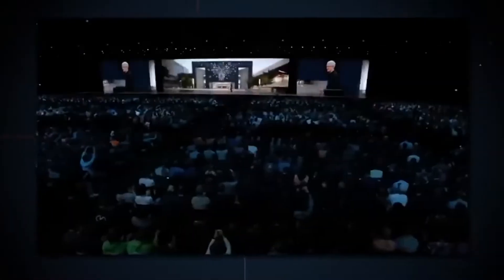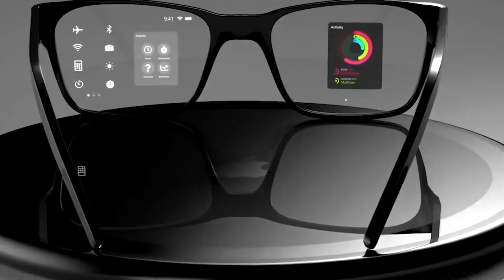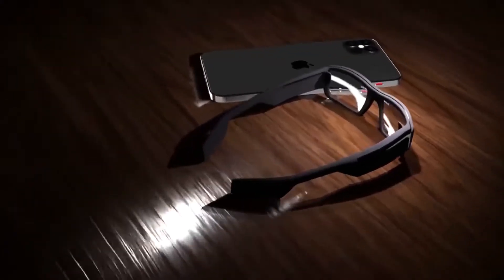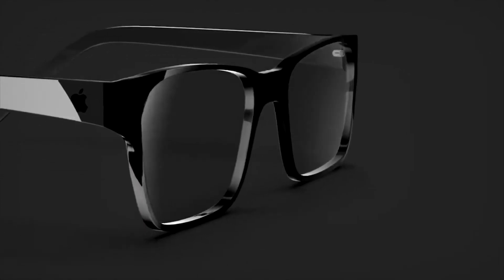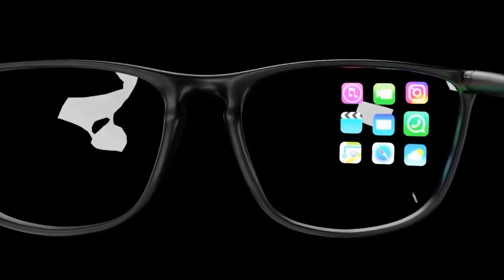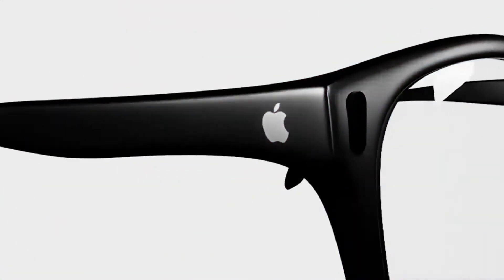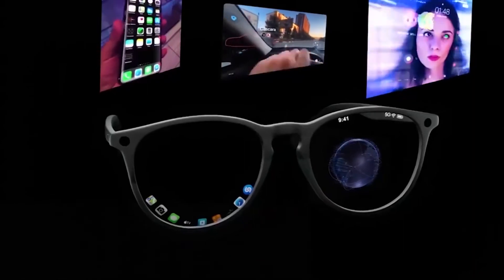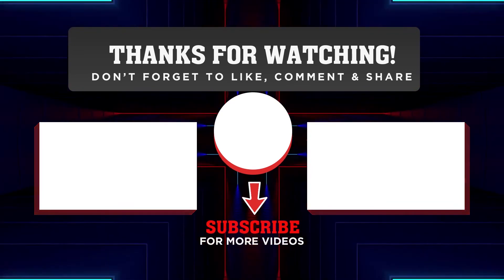HUGE NEWS! Apple LAUNCHED New Apple Glasses 2022!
Apple Glasses

Since the first Apple computer system was developed and hand built by Steve Wozniak in 1976 Apple has become an innovator of technology. Every product they've released throughout the years has been packed with the most groundbreaking tech on the market. Now their latest product that will take another massive leap into the future is "Apple Glass." One day soon, users will interact with information and digital objects via transparent glass worn over their eyes.

In today's video we'll take a deep dive into all the current information known about this life-changing device and when we can expect them to hit the stores but before we dive in don't forget to hit the subscribe button and ring the notification bell that way you'll never miss any of our future videos!

About Alpha Techs:
🎥 Videos about Future News and Technology, Elon Musk and more!
🎨 Written, voiced and produced by Alpha Techs!